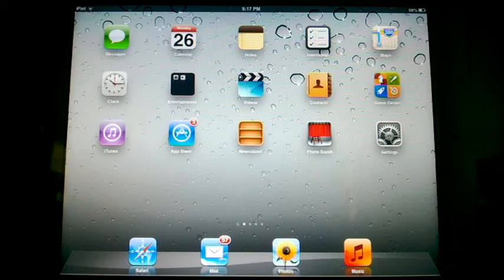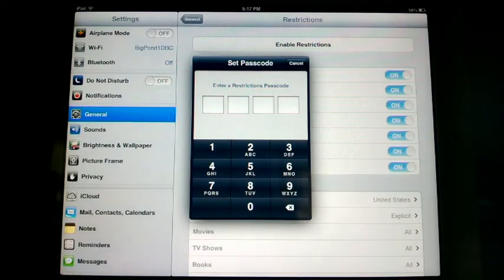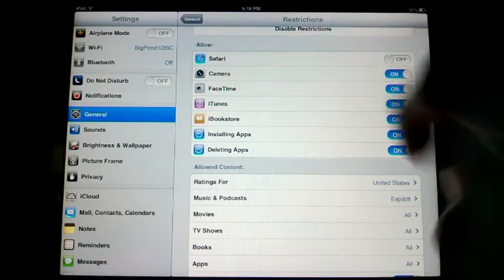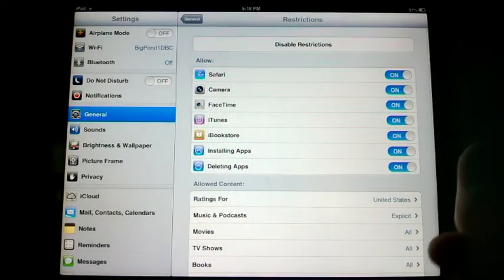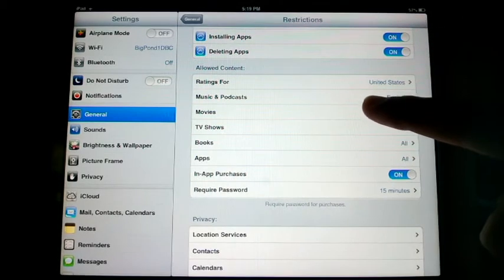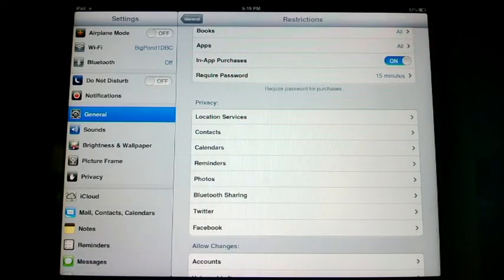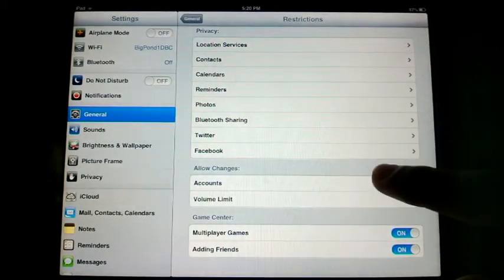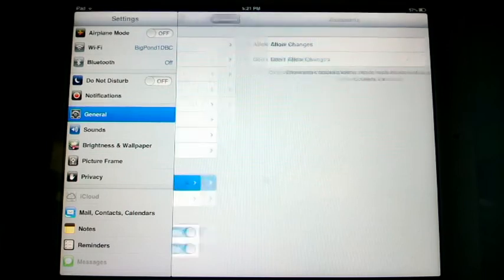How to block in-app purchases - Restrictions on iPad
In this tutorial I will show you how to prevent in-app purchases and you will also learn multiple features you can found in Restrictions on you iOS device; How to disable/block apps, prevent changes on your mail accounts and contacts, how to set ratings for online contents and much more.